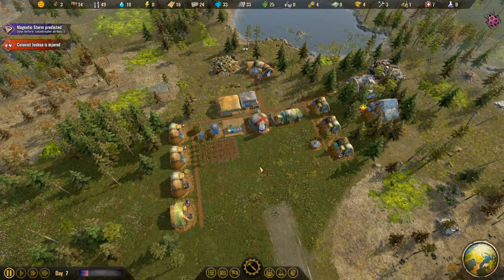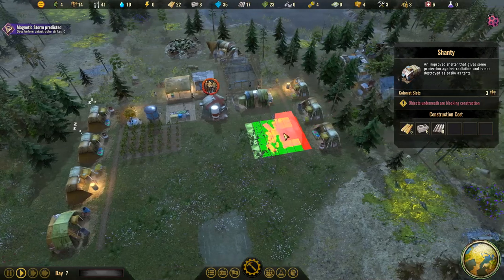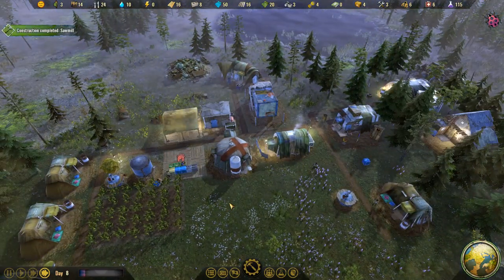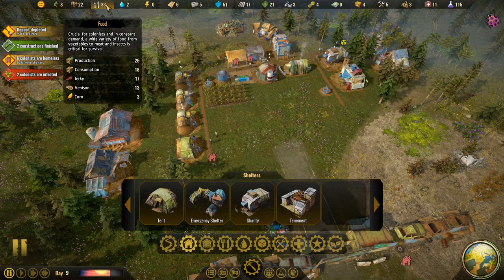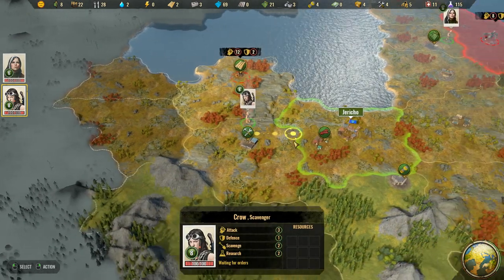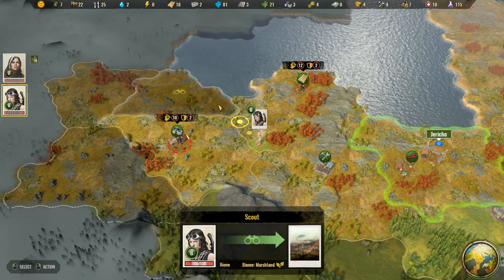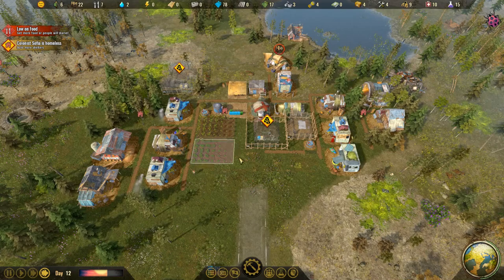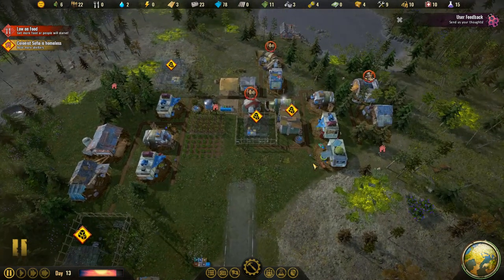Let's Play Surviving the Aftermath | Gameplay Episode 2: Magnetic Storm (P+J)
Join Praetorian & Jynx in their early access playthrough of Surviving the Aftermath on PC.  Surviving the Aftermath is a post-apocalyptic colony building game published by Paradox Interactive.  Can we survive and thrive in order to build our settlement of Jericho into a successful colony?

You can purchase the game in the Epic Games Store

Ashley N.M. Hyatt, Gareth Ward, Keegan Brady, Timothy Sumrall, James Sinnott, Kyle Pope, PGDK, Monty, Philip Kwiecinski, Starkhoof, Mike Kirkpatrick, & Malgrave

P+J | Praetorian HiJynx | HD gameplay | Let's Play | walkthrough | funny couple gaming | city builder | colony building management survival | How to get started guide and tips